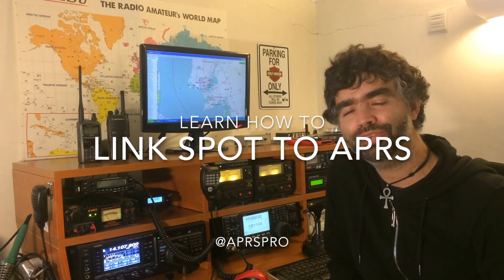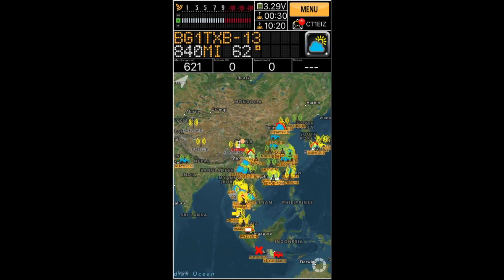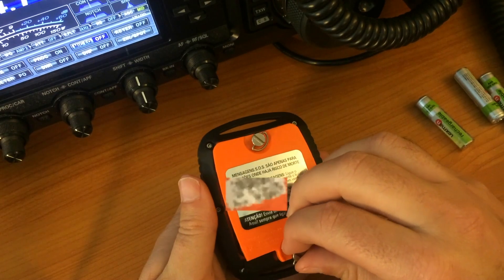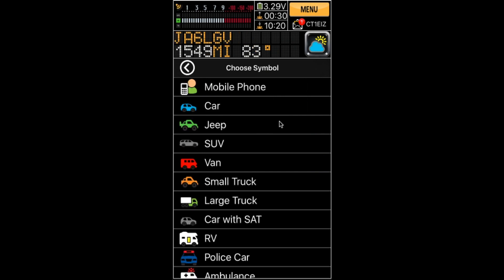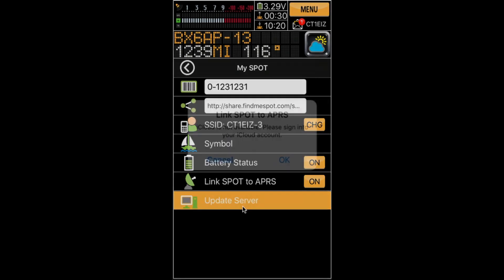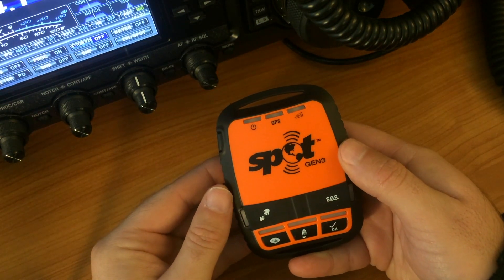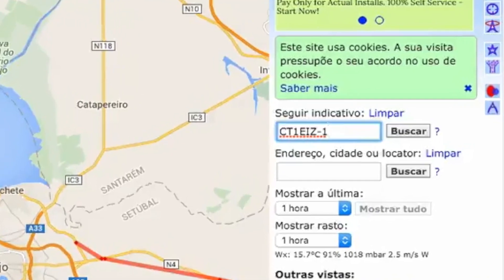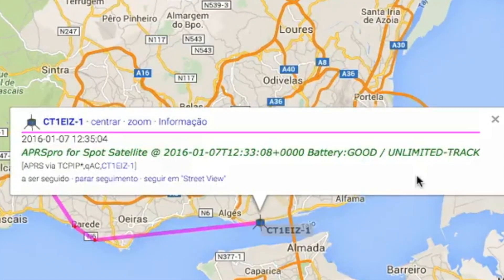Spot2APRS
Learn how to link your SPOT satellite tracker to the APRS Network.